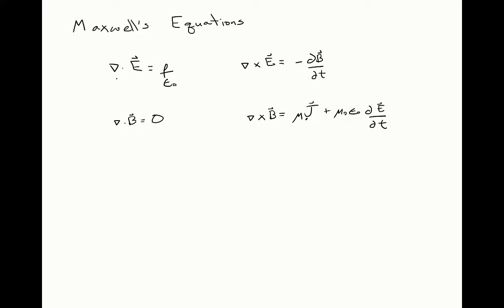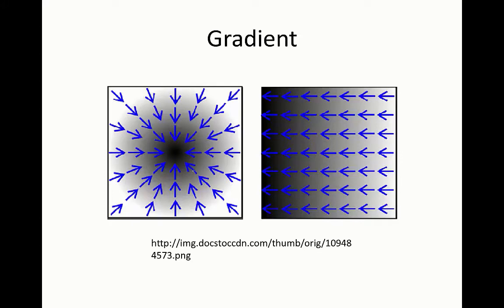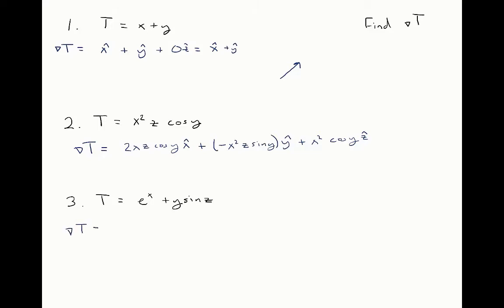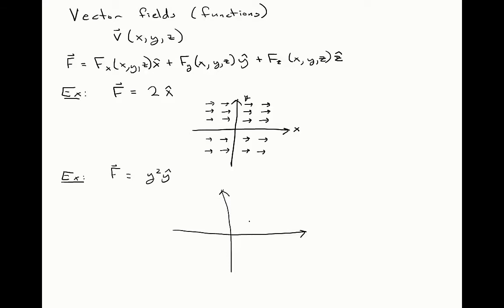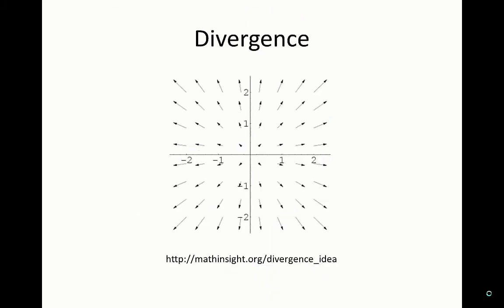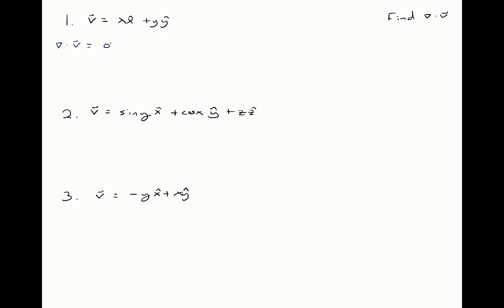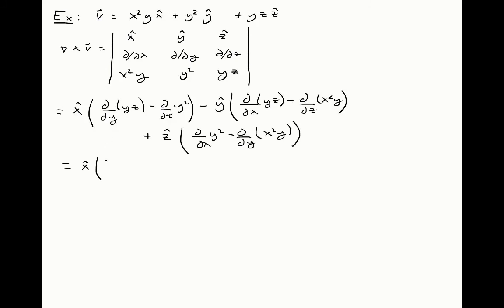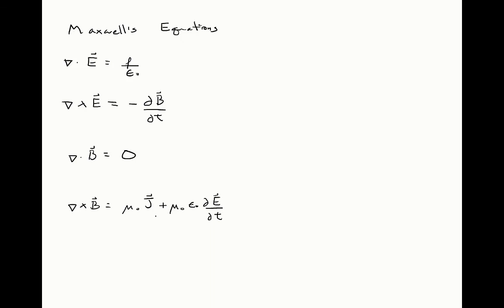PHYS 530 Fall 2017 Week 9 Divergence Curl and Vector Fields